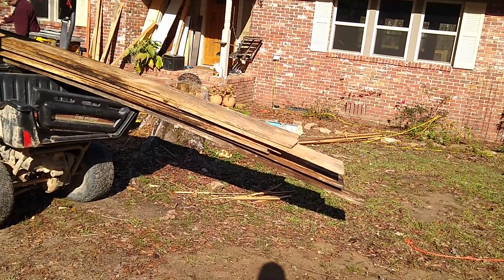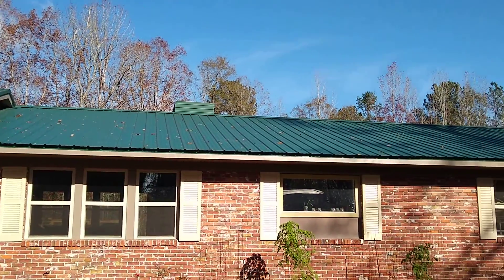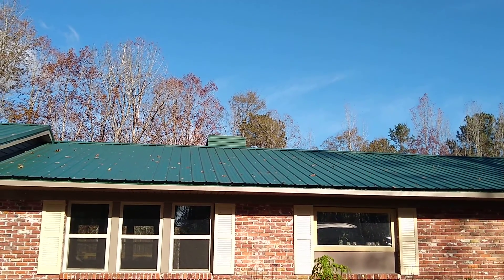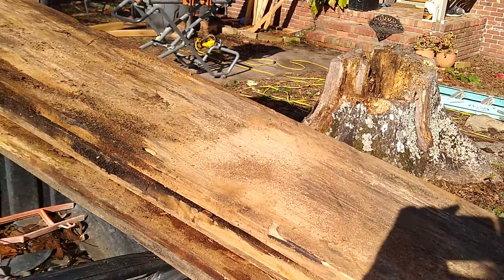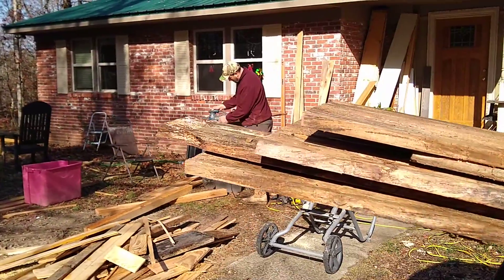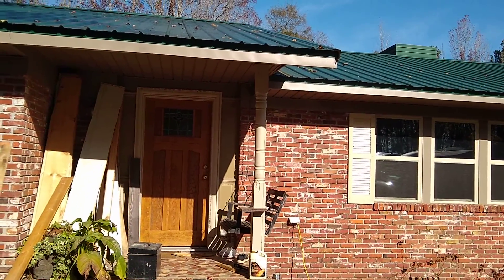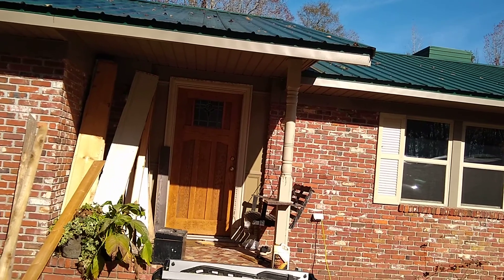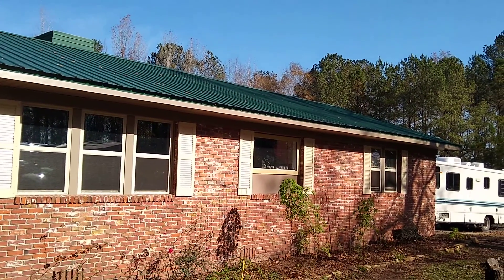Plans for a GORGEOUS, AUTHENTIC BARN WOOD Wall in the Foyer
We use authentic barn wood for lots of projects!  See what we're up to next!